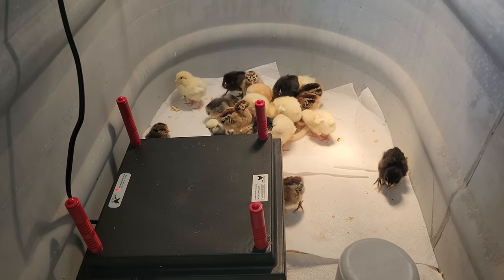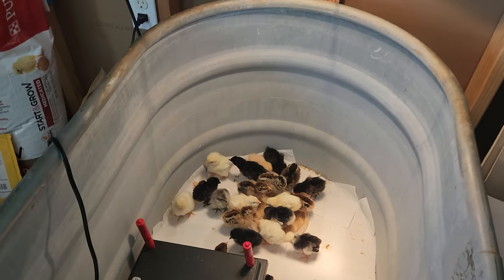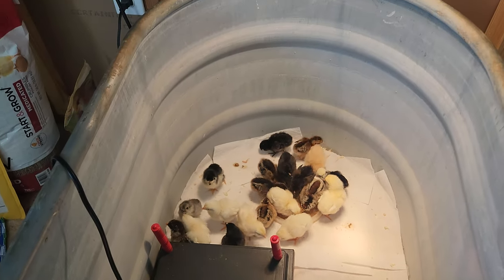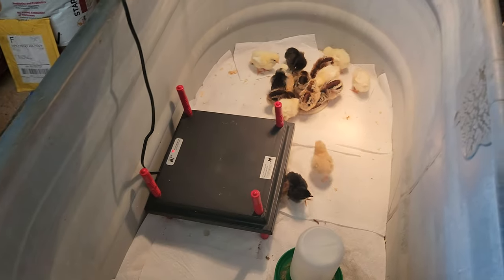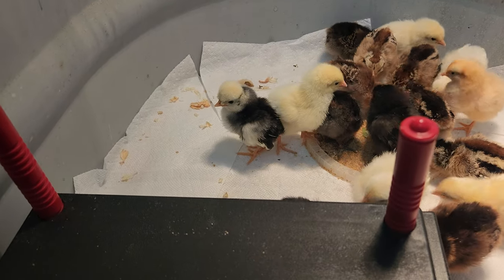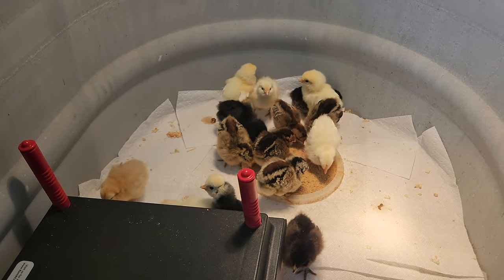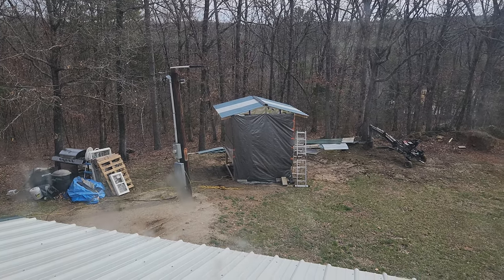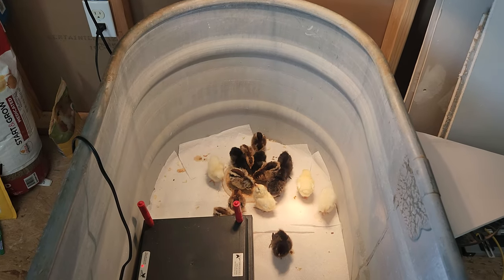I use to be a truck driver Now I are a Chicken Farmer LMBO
My Name is Dan Fitzgerald, Im a Retired Truck Driver of 37 years but my passion is working with my hands to create items that appeals to most everyone. I work with Resin, Wood, Laser Engravers, 3D printers, Hydrographics, And Run a Print shop all in one location.